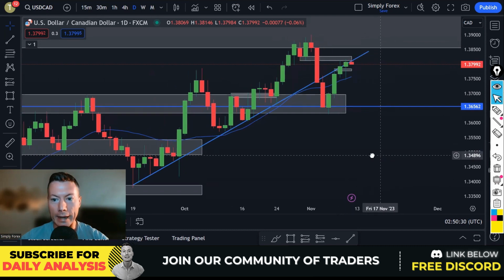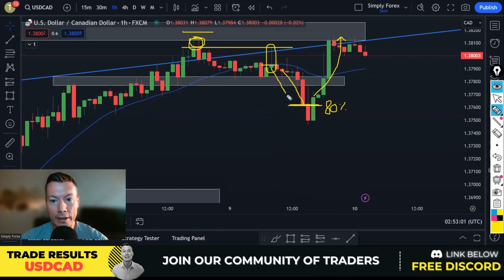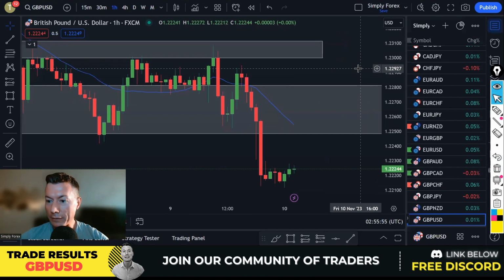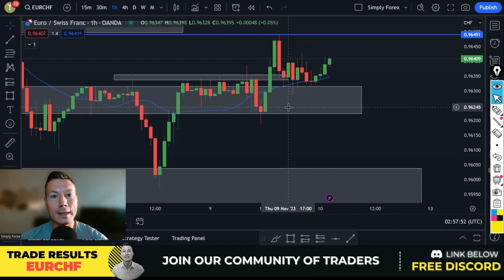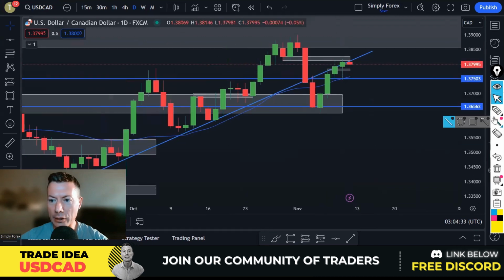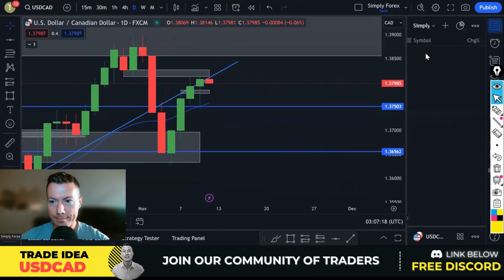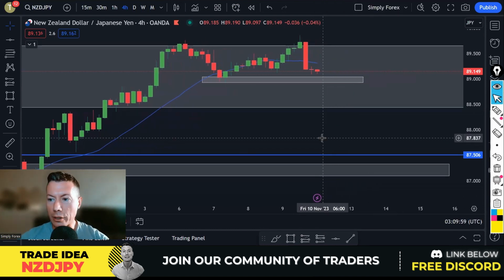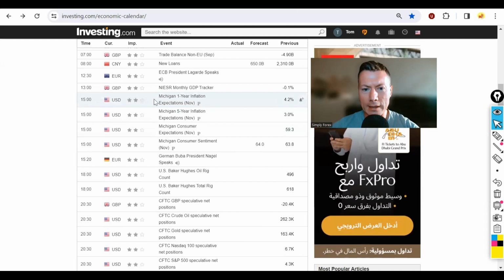USDCAD NZDJPY 📈💰 TAKE PROFIT before THE MARKET turns🔁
Day trading can lead to significant gains but also significant losses. If you choose to invest, conduct thorough research to understand the market and its workings. Avoid investing money you cannot afford to lose, as market fluctuations can work for or against you. Carefully assess your investment goals and experience before trading. Ultimately, your investment decisions are your sole responsibility.

INTRO - 00:00
TRADE RESULTS - 00:22
TODAYS ANALYSIS - 07:47
THE NEWS - 18:30